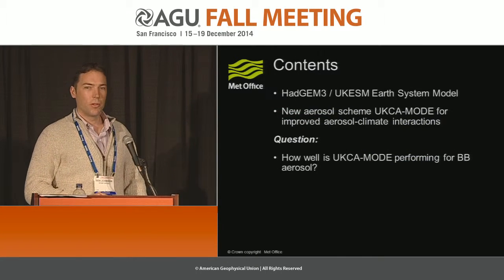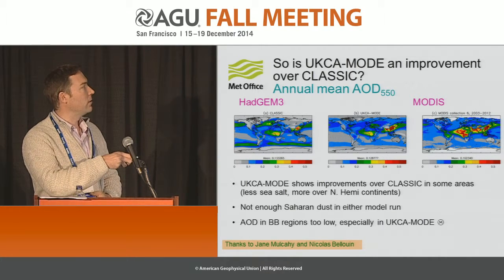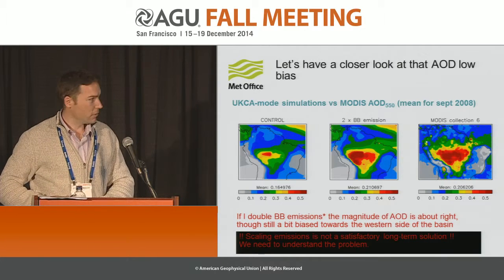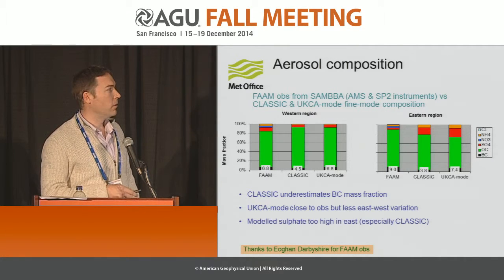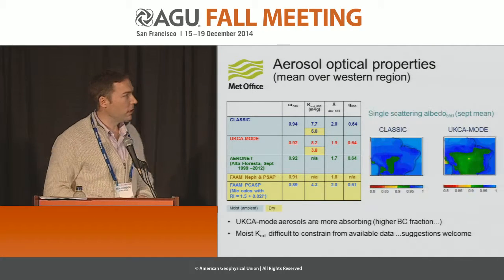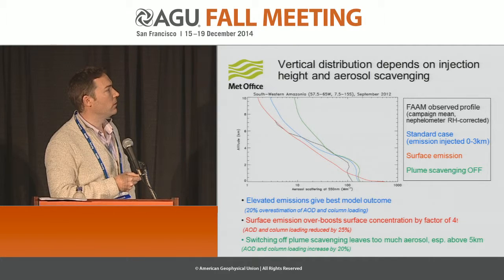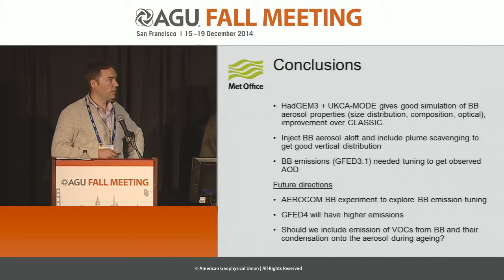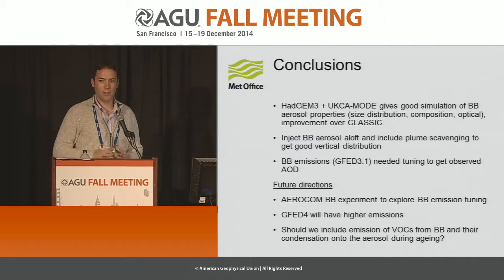Simulation of biomass burning aerosols and radiative effects in HadGEM3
2014 Fall Meeting

Session: Biomass Burning Impacts on Composition, Clouds, and Climate: SEAC4RS, BBOP, SAMBBA, BORTAS, FLAME-4, and Other Recent Studies II

Title: Simulation of biomass burning aerosols and radiative effects in HadGEM3

Authors:
Darbyshire, E, University of Manchester, Manchester, M13, United Kingdom
Szpek, K, Met Office, Exeter, United Kingdom
Coe, H, University of Manchester, Manchester, M13, United Kingdom
Johnson, B  T, Met Office, Exeter, United Kingdom
Haywood, J, Met Office, Exeter, United Kingdom
Ferreira De Brito, J, University of Sao Paulo, Sao Paulo, Brazil
Morgan, W, University of Manchester, Manchester, M13, United Kingdom
Langridge, J, Met Office, Exeter, United Kingdom
Longo, K, INPE National Institute for Space Research, Sao Jose dos Campos, Brazil
Artaxo, P, University of Sao Paulo, Sao Paulo, Brazil

Abstract:

The impacts of biomass burning aerosol on global and regional climate are highly dependent on the accurate representation of BB emissions, aerosol processses and aerosol optical properties. The simulation of BB aerosol properties has been substantially improved in the Met Office Hadley Centre Global Environment Model (HadGEM3) with the introduction of GLOMAP-mode, a modal aerosol scheme developed as part of United Kingdom Chemistry and Aerosol project (UKCA). The aerosol size distribution, composition, absorption properties and vertical distributions are shown to compare well against aircraft and ground-based observations from the South American Biomass Burning Analysis (SAMBBA). However, as with many models, it is necessary to scale BB aerosol emissions up by a factor of 2 - 4 to gain agreement with observed AODs (MODIS, AERONET) and mass concentrations from ground observations and aircraft profiles. The necessary scaling factor depends on the emission dataset, the assumed injection height and the efficiency of aerosol wet removal processes in the atmospheric model. These findings will be demonstrated with HadGEM3 simulations related to an AEROCOM phase III experiment on biomass burning. Finally, the effective radiative forcing of the BB aerosol (including aerosol-radiation and aerosol-cloud impacts) is shown to be highly dependent assumptions related to black carbon and the absorption of solar radiation.

Cite as: Author(s) (2014), Title, Abstract A52A-07 presented at 2014 Fall Meeting, AGU, San Francisco, Calif., 15-19 Dec.